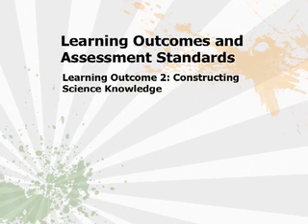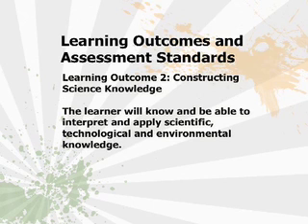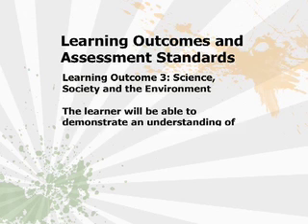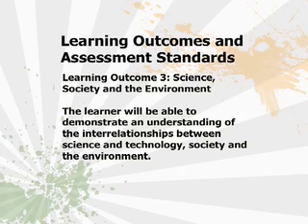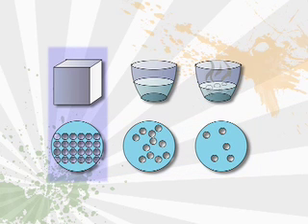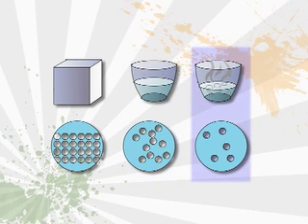Natural Sciences Grade 09 Lesson 35 Diffusion and Osmosis Part 1 H 264 300Kbps Streaming